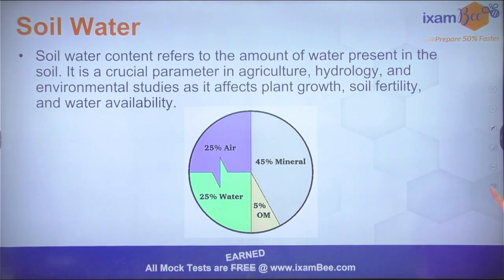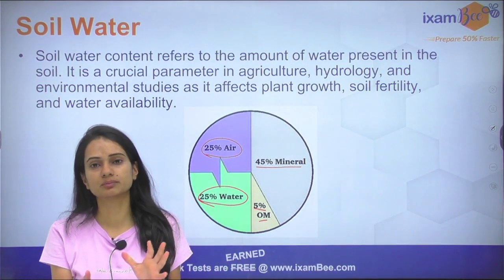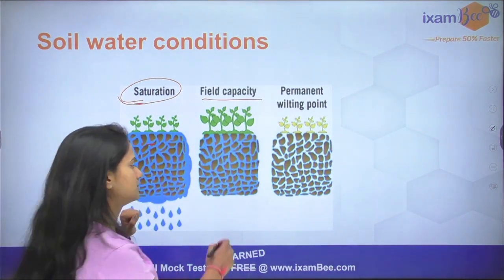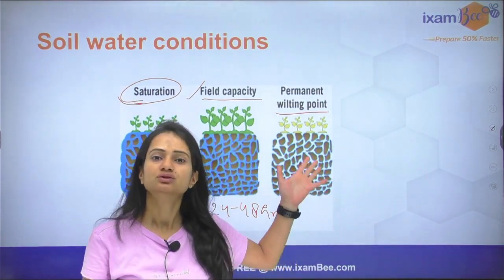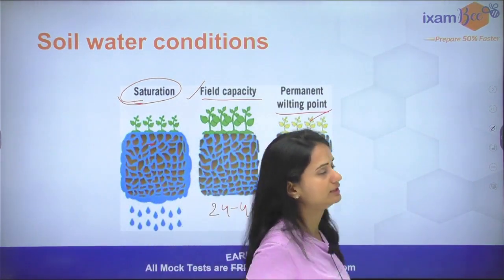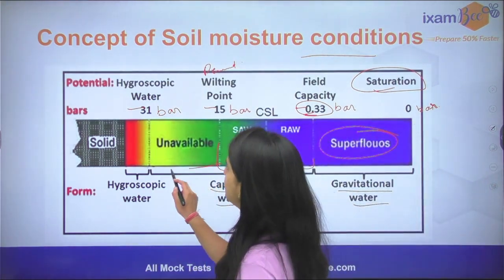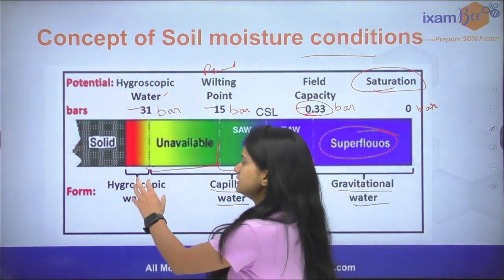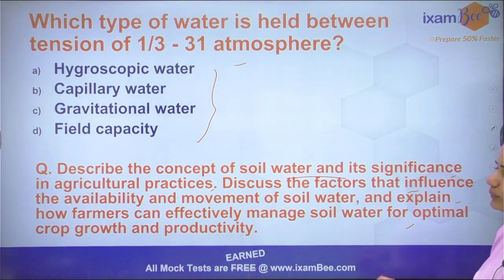Quick Agri Concepts | Soil-water relationship मृदा-जल संबंध | All Important questions for Agri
Hello Everyone, In this video, Sonal Mam discussed the concept of Soil water relationship. Watch this video till the end.

👉Join the telegram channel by ixamBee solely dedicated to Agriculture-related updates!